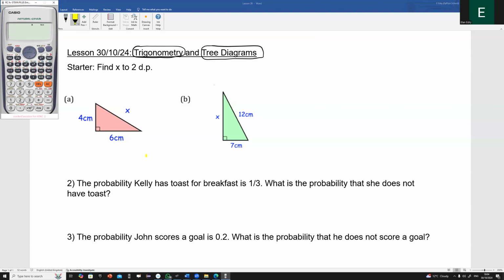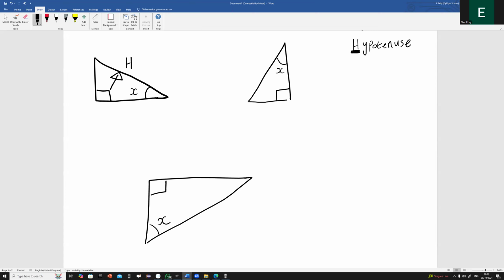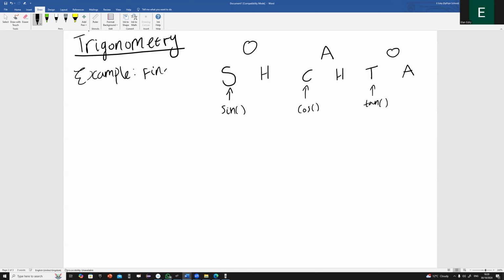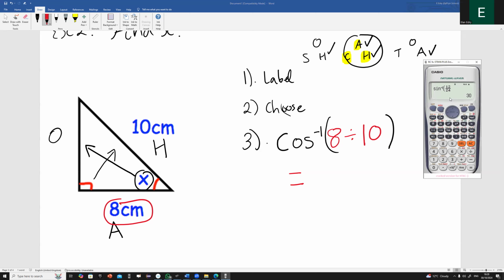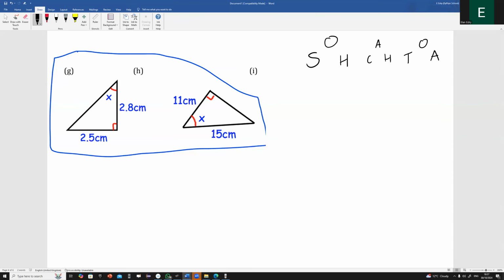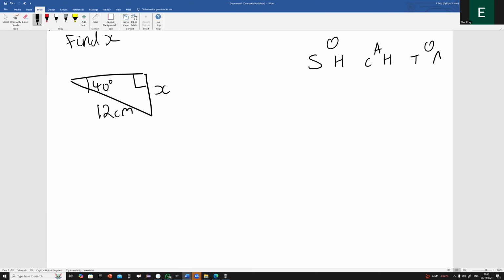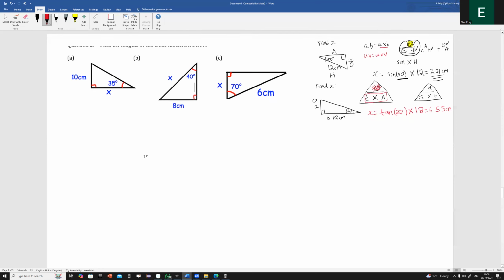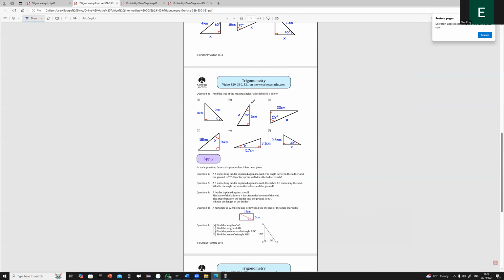Intermediate maths 301024 (Trigonometry)